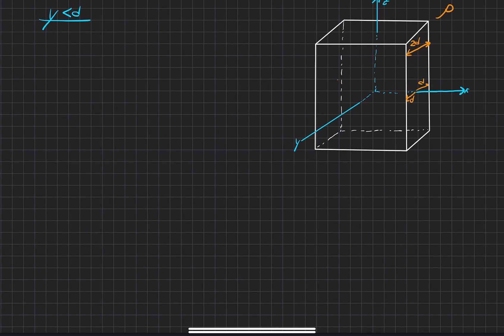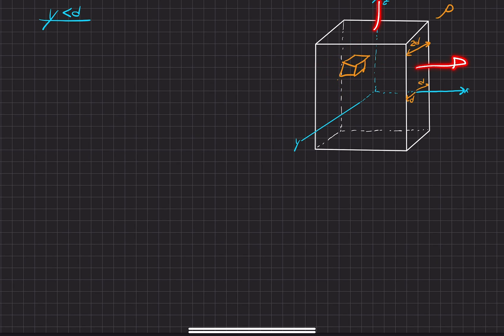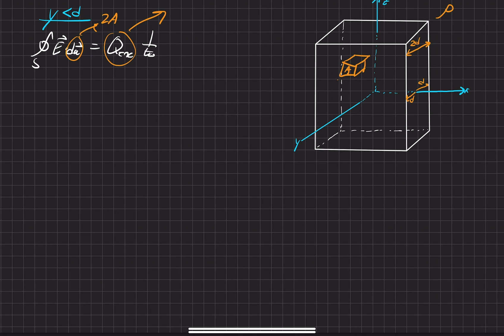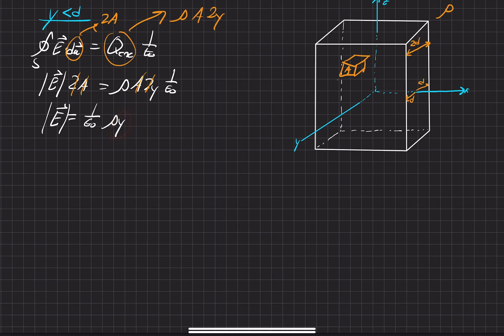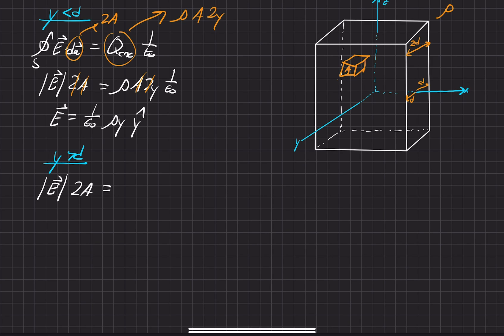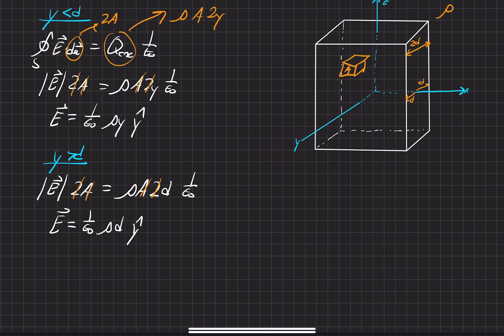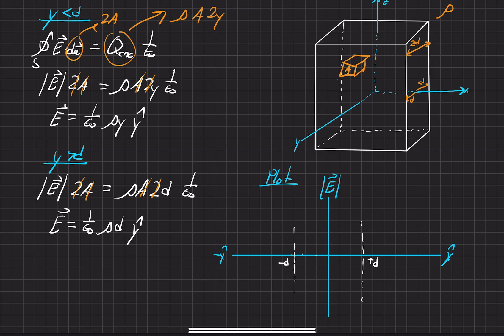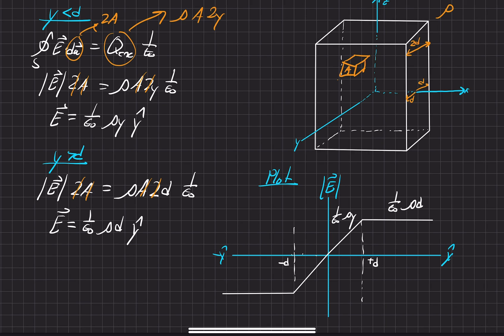Griffiths Electrodynamics | Problem 2.17